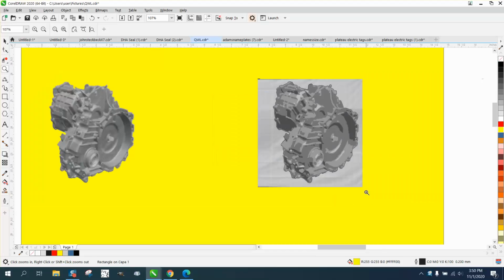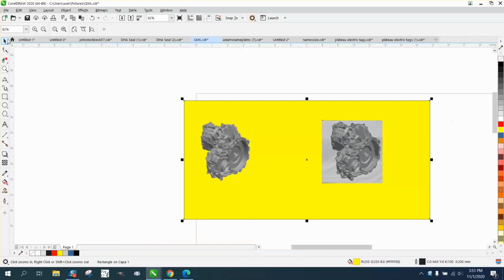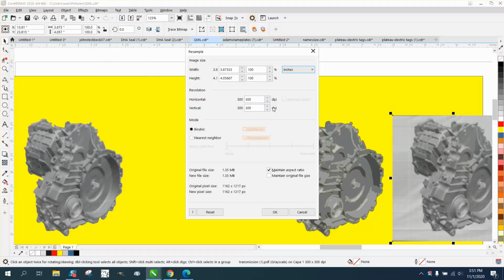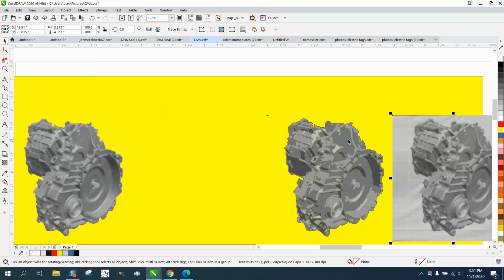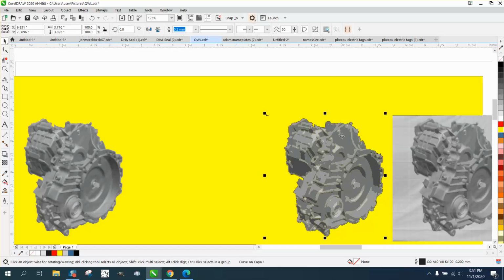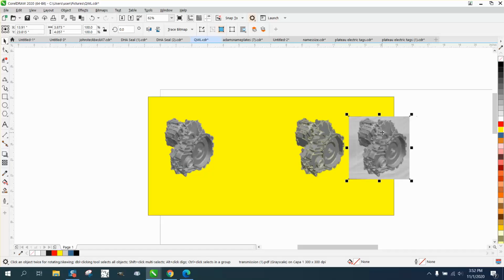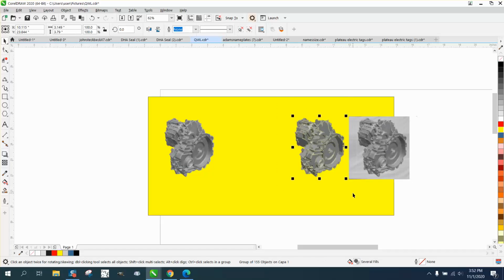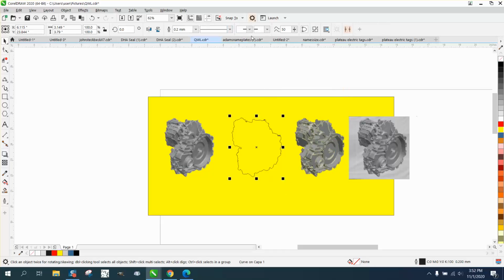Corel Draw Tips & Tricks Remove back ground from a PHOTO Part 5 and Trace